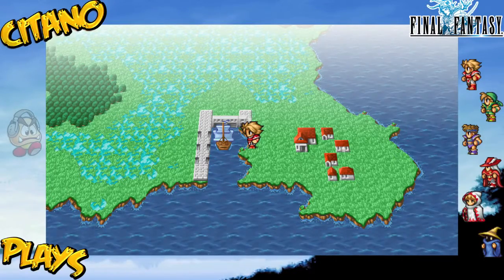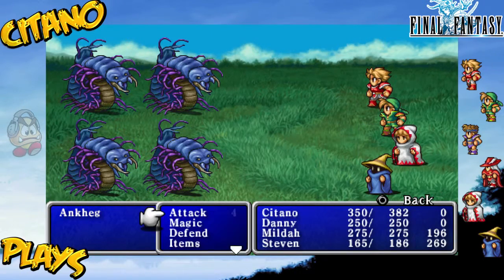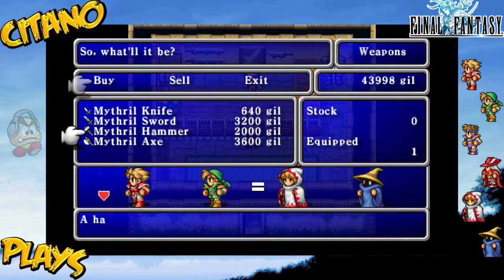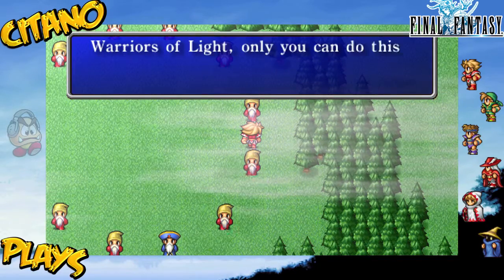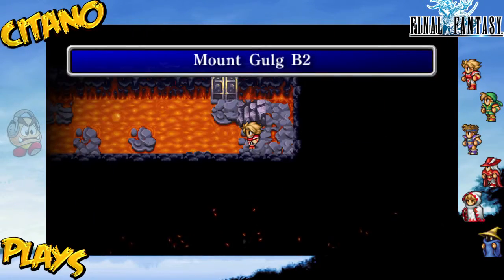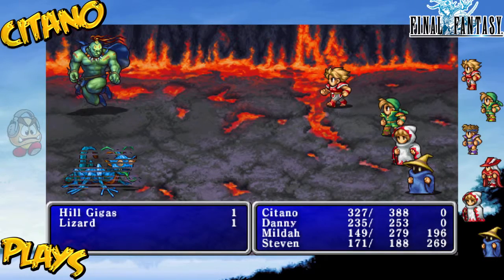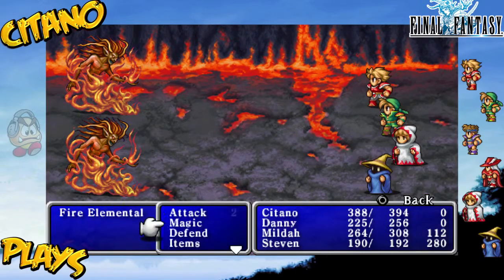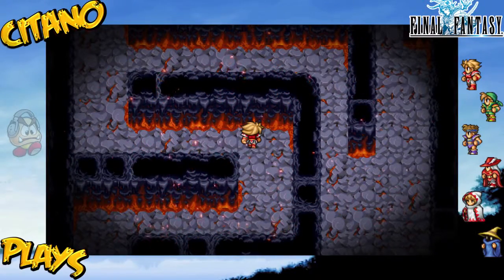Let's Play Final Fantasy - #10: Canoe Tours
One crystal relighted, three more to go! Our next goal is the Crystal of Fire, located on the southeastern part of the world. We visit the town of Crescent Lake and meet with a group of Sages whom tell some tales of the world and the four Fiends. They give us another transportation method: the canoe!
Now we can travel across rivers and head to the next dungeon where the Fiend of Fire lurks.

Did you like this part of my Let's Play of Final Fantasy?

Final Fantasy (ファイナルファンタジー Fainaru Fantajī?) is a science fiction and fantasy media franchise created by Hironobu Sakaguchi, and developed and owned by Square Enix (formerly Square).
The franchise centers on a series of fantasy and science fantasy role-playing video games (RPGs). The eponymous first game in the series, published in 1987, was conceived by Sakaguchi as his last-ditch effort in the game industry; the title was a success and spawned sequels.
The video game series has since branched into other genres such as tactical role-playing, action role-playing, massively multiplayer online role-playing, racing, third-person shooter, fighting, rhythm and anime.
Although most Final Fantasy installments are stand-alone stories with different settings and main characters, they feature identical elements that define the franchise.
Recurring elements include plot themes, character names, and game mechanics. Plots center on a group of heroes battling a great evil while exploring the characters' internal struggles and relationships.
Character names are frequently derived from the history, languages, pop culture, and mythologies of cultures worldwide.
The series has been commercially and critically successful; it is Square Enix's best selling video game franchise, with more than 115 million units sold, and is one of the best-selling video game franchises of all time.
The series is well known for its innovation, visuals, and music, such as the inclusion of full motion videos, photo-realistic character models, and orchestrated music by Nobuo Uematsu.
Final Fantasy has been a driving force in the video game industry, and the series has affected Square Enix's business practices and its relationships with other video game developers.
It has also introduced many features now common in role-playing video games and has been credited with helping to popularize console-based RPGs in markets outside Japan.

Final Fantasy (ファイナルファンタジー Fainaru Fantajī?) is a fantasy role-playing video game developed and published by Square in 1987. It is the first game in Square's Final Fantasy series, created by Hironobu Sakaguchi.
Originally released for the NES, Final Fantasy was remade for several video game consoles and is frequently packaged with Final Fantasy II in video game collections.
The story follows four youths called the Light Warriors, who each carry one of their world's four elemental orbs which have been darkened by the four Elemental Fiends. Together, they quest to defeat these evil forces, restore light to the orbs, and save their world.
The game was originally going to be called Fighting Fantasy, but the name was changed to Final Fantasy when the development team discovered Fighting Fantasy was the title of a series of single-player roleplay gamebooks.
Square believed the game would be the last title they ever released, as the company faced bankruptcy. Instead, the game was a great commercial success, received generally positive reviews, and spawned many successful sequels and supplementary titles in the form of the Final Fantasy series.
The original is now regarded as one of the most influential and successful role-playing games on the Nintendo Entertainment System, playing a major role in popularizing the genre.
Critical praise focused on the game's graphics, while criticism targeted the time spent wandering in search of random battle encounters to raise the player's experience level.
By March 2003, all versions of Final Fantasy had sold a combined total of two million copies worldwide.